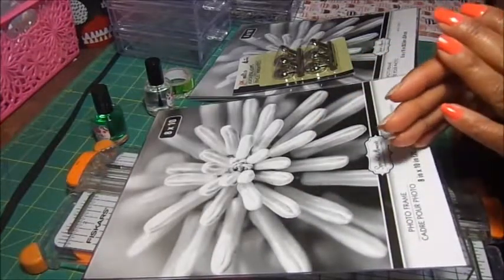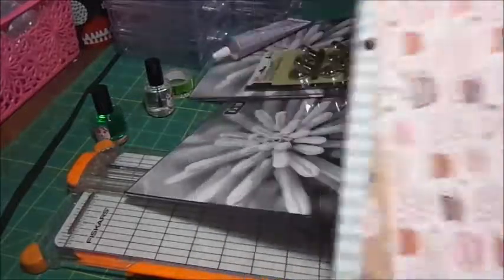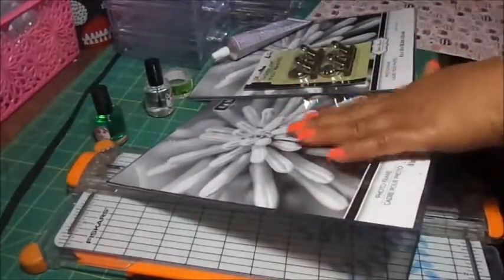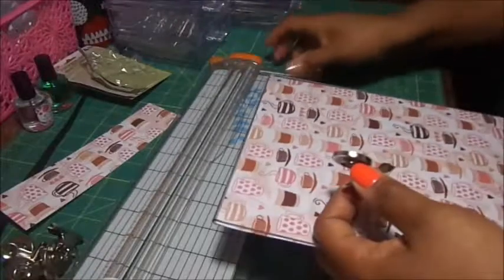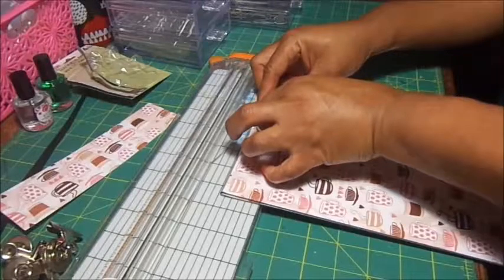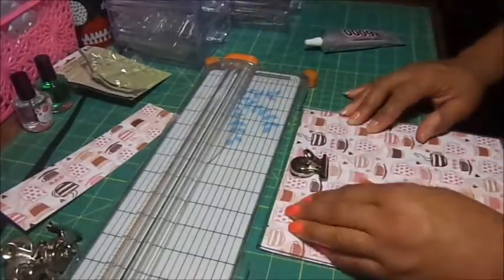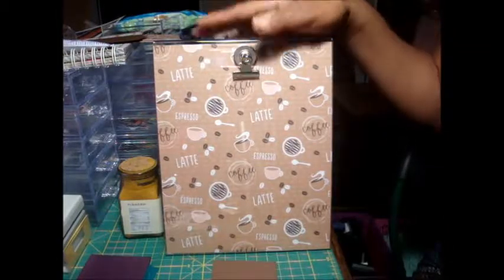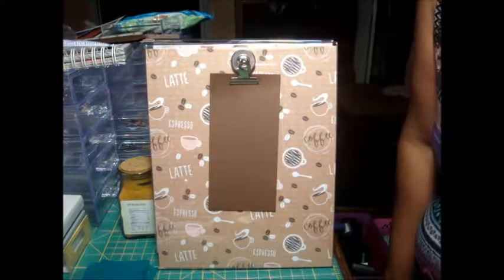Dollar Tree DIY Picture Frame Clip Board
I got this idea from CouponToProvide.  It's super simple...super easy!